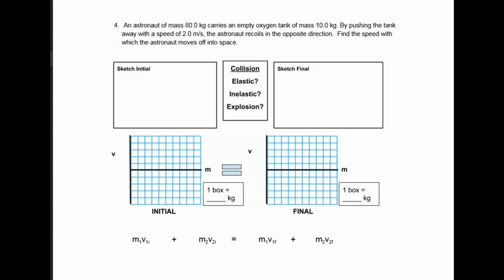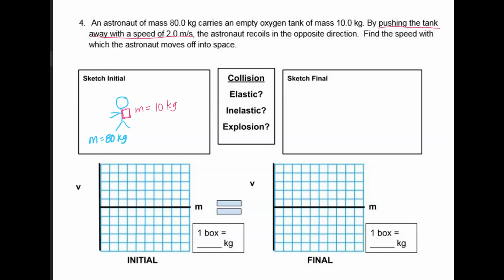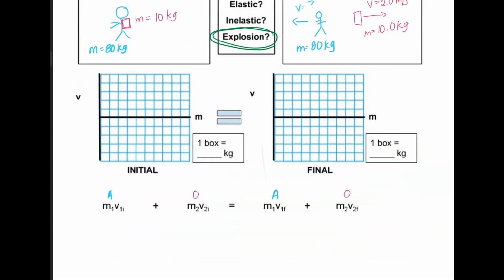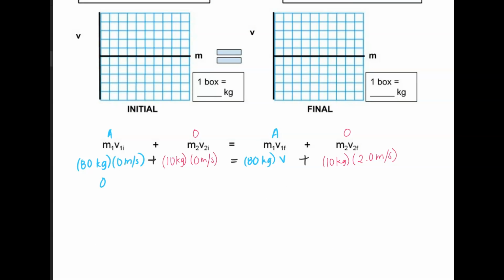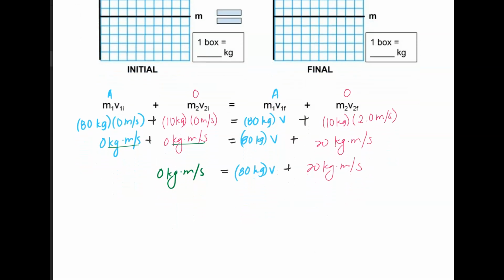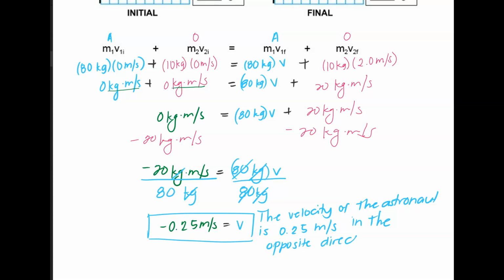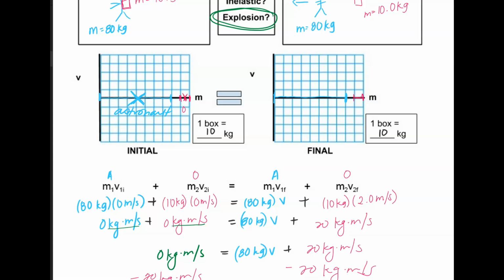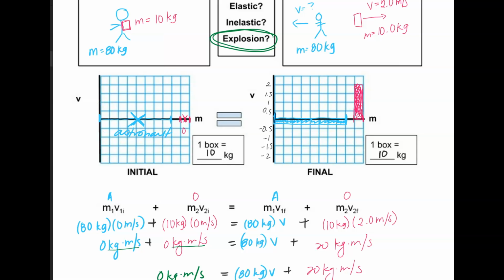Practice 2- Collisions and Conservation of Momentum #4